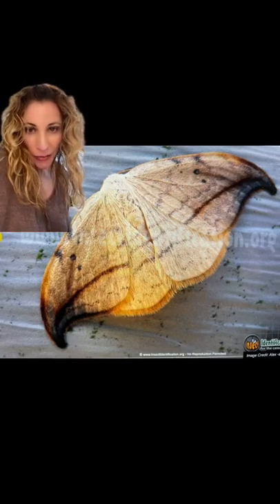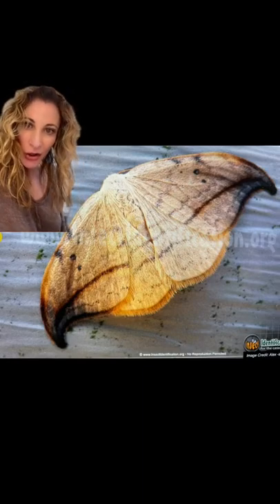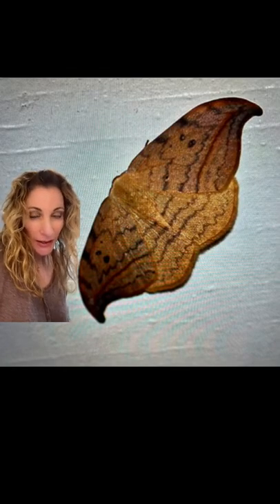Arched Hooktip Moth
An interesting moth whose caterpillar battles for territory